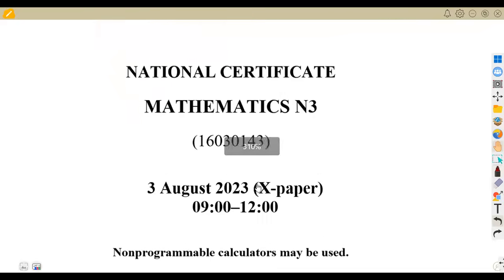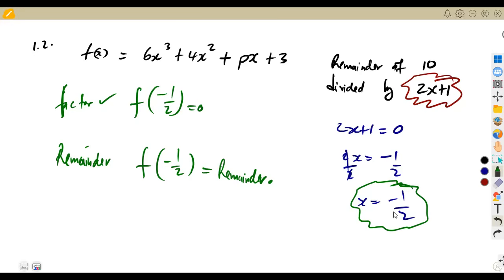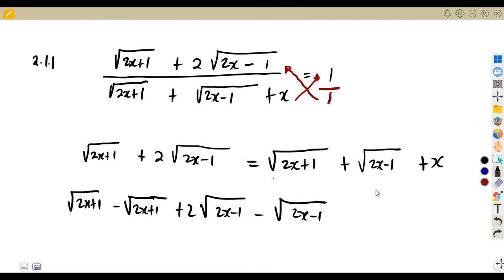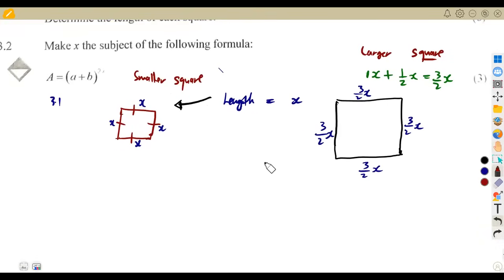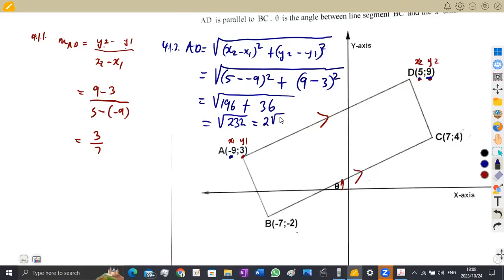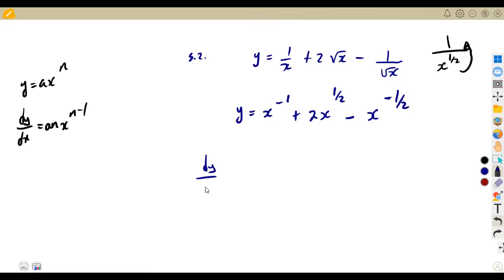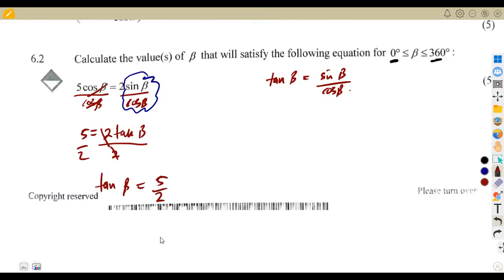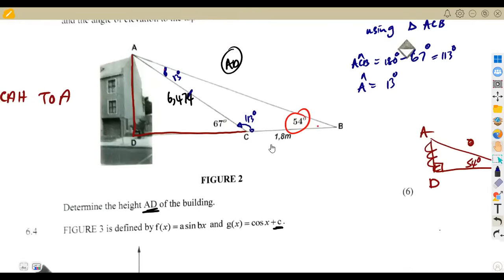Mathematics N3 AUGUST 2023 MEMO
mathematics n3,mathematics n3 trigonometry,mathematics n3 exponents surds and logarithms,mathematics n3 factors and fractions,mathematics n3 coordinate geometry,mathematics n3 adding and subtracting fractions,mathematics n3 algebraic graphs,mathematics n3 factorisation,mathematics n3 trigonometry graphs,mathematics n3 calculus,mathematics n3 differential calculus,mathematics n3 question 1,mathematics n3 trigonometric identities,mathematics n3 question papers and memos